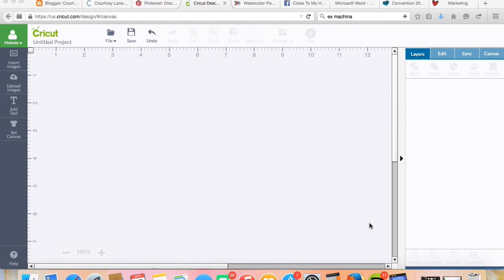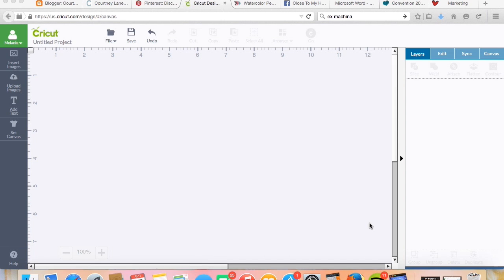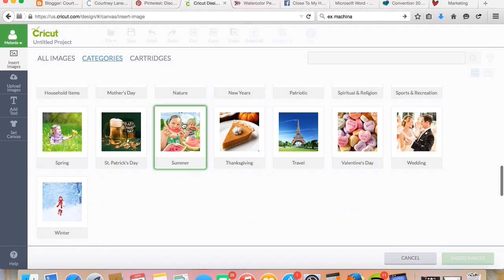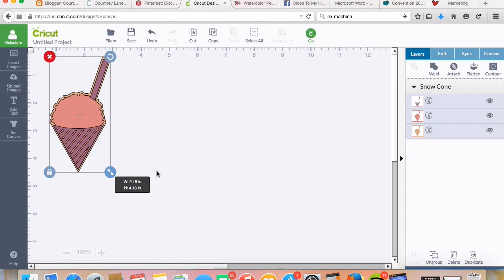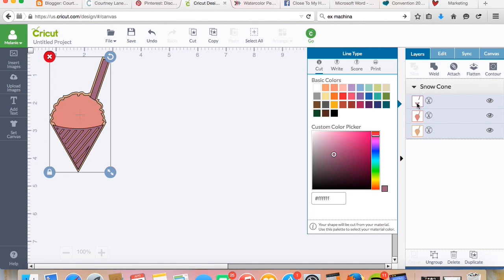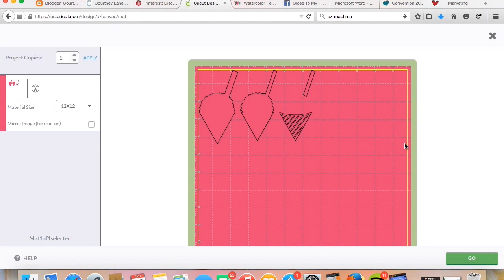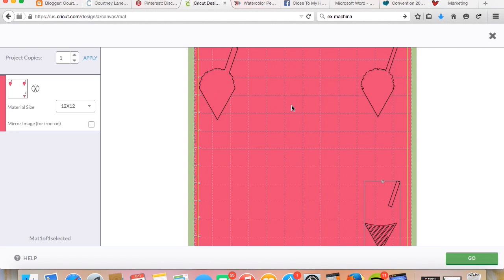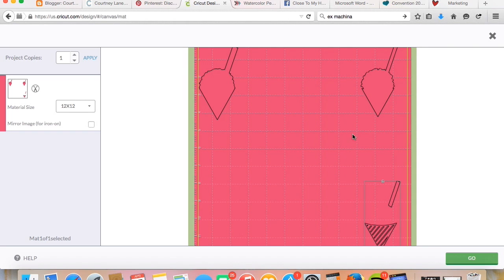How to cut using just one mat in Cricut Design Space